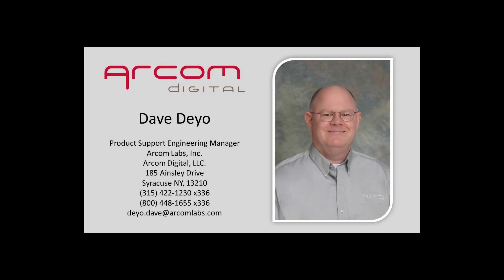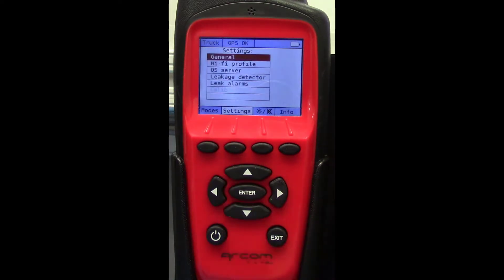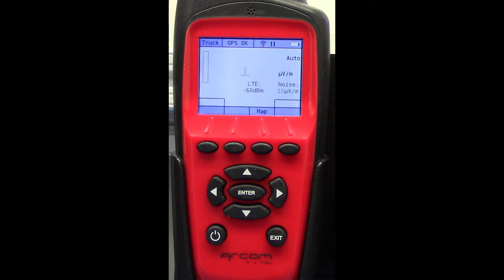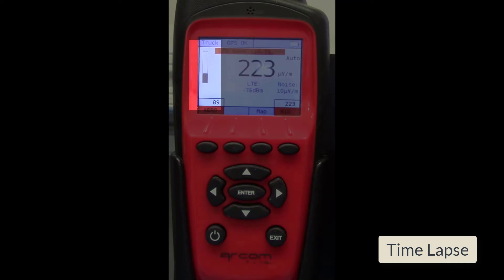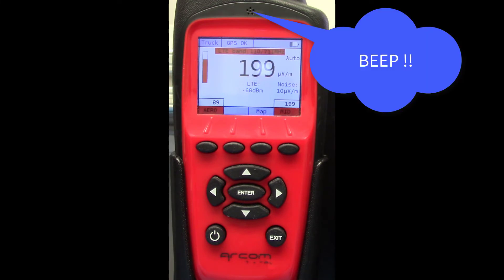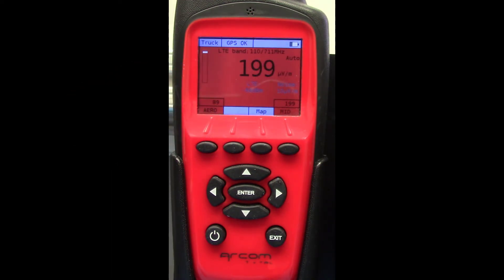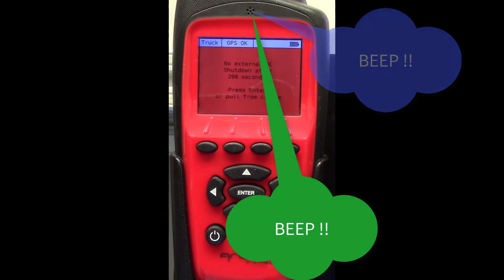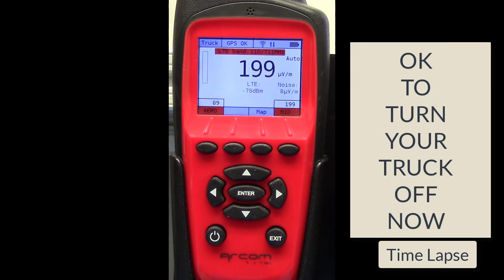QS NavPlus Three Beep Buffer Alerts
An illustration of the Nav+ Buffer, and the buffer alerts beginning with firmware N3.80.11 and N6.31.22 and above.